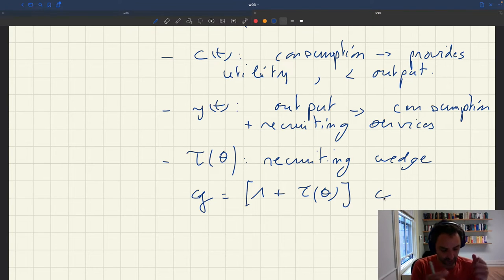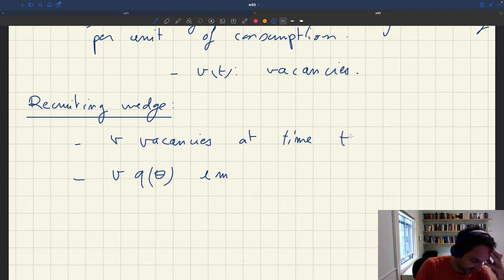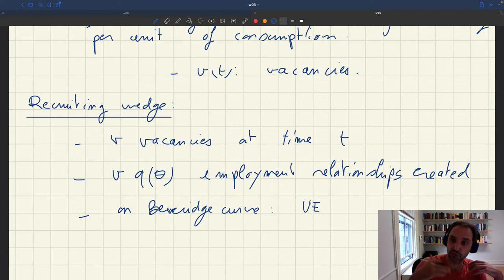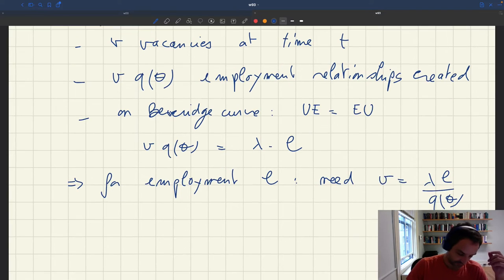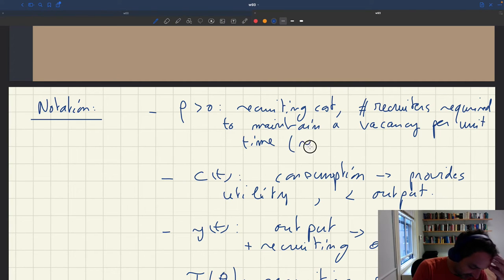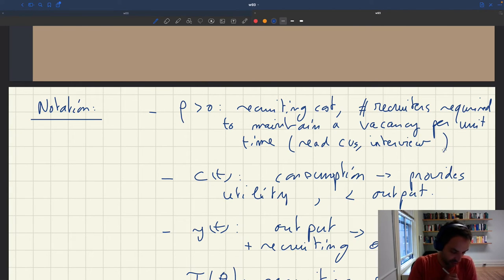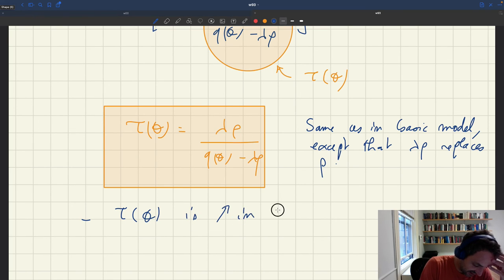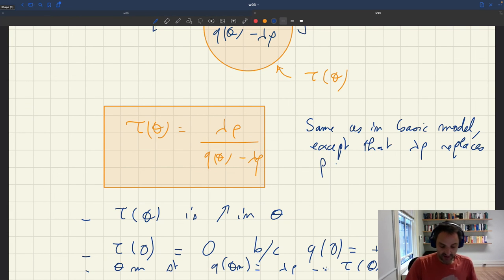w93. Recruiting Wedge